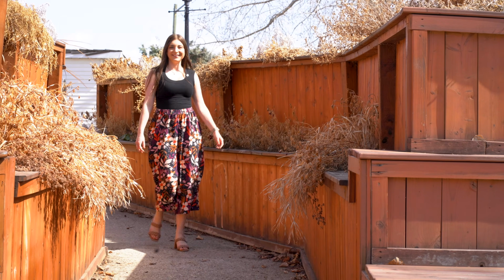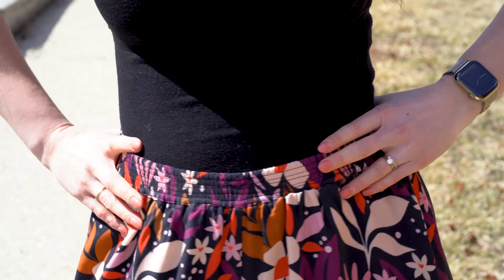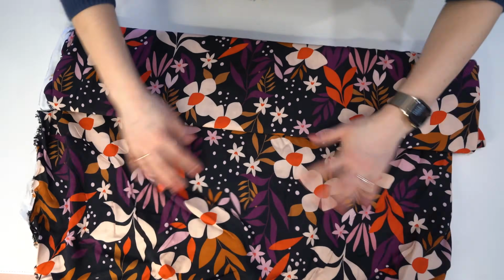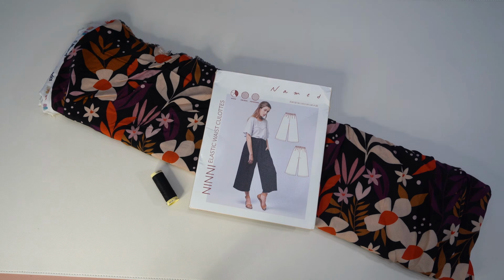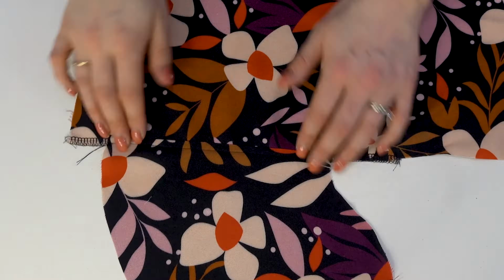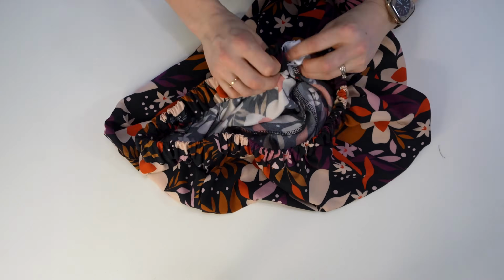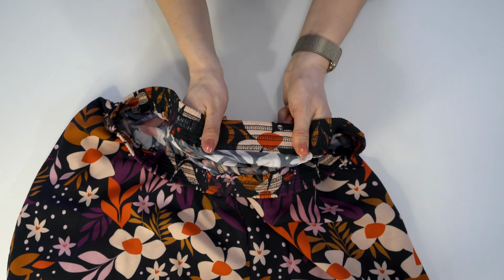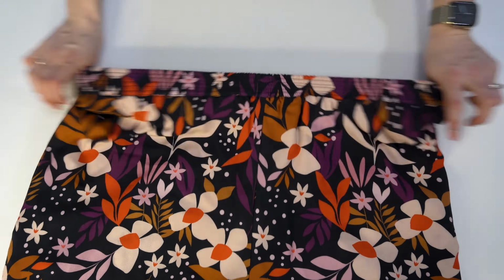Ninni Culottes Pattern Review | Sewing Culottes with Named Clothing Patterns | How to Sew Culottes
Sewing the Ninni Culottes Pattern Review | Sewing Culottes with Named Clothing Patterns | How to Sew Culottes with an elastic waist pant

In this video, we're reviewing the Ninni Culottes from Named Clothing Patterns using the kit from Minerva. If you're looking for a stylish and comfortable pair of sewing culottes, this pattern might just be the one for you.

We'll walk you through the pattern review, discussing the fit, construction, and any modifications we made along the way. Whether you're an experienced sewer or just starting out, we'll share some tips and tricks for how to sew culottes that will help you achieve a perfect fit.

Named Clothing Patterns is known for their stylish and modern designs, and the Ninni Culottes are no exception. With a flattering high waist and wide-leg silhouette, these culottes are versatile enough to dress up or down for any occasion.  Not to mention, they are very comfortable and easy to sew for beginners, as they are elastic waisted and elastic waist pants are great for beginner sewists.

So if you're considering sewing the Ninni Culottes, be sure to watch this video for our pattern review and tips on how to make them your own.

⭐️TIMESTAMPS⭐️
00:00 - Introduction to the Ninni Culottes and the Sewing Pattern
00:20 - Can a beginner sewist make the Ninni Culottes pattern?
00:50 - Different Views of the Ninni Culottes
01:02 - Fabric and Notions to Use
01:28 - Sew Along for the Ninni Culottes (info to full tutorial below)
02:06 - What I liked about the Ninni Culottes Sewing Pattern
03:25 - Finished Ninni Culottes - How they look in real life

As always, if you have any questions, please leave them in the comments down below.

Until next time Makers and Creators let's get our 'Sew-Spiration' on!